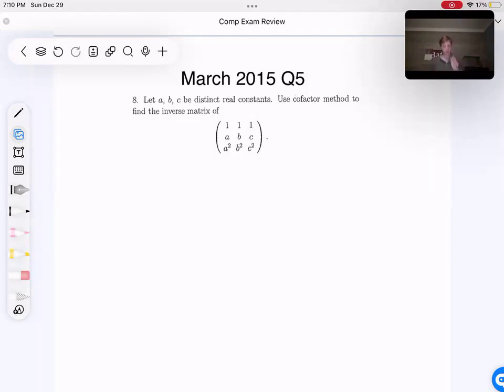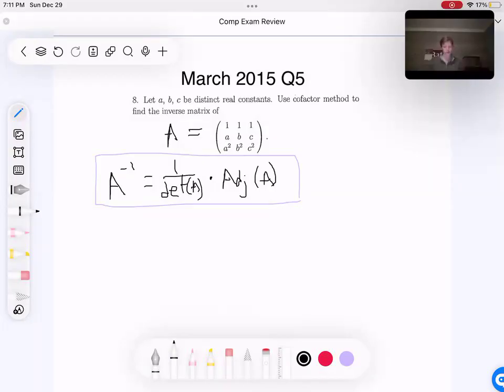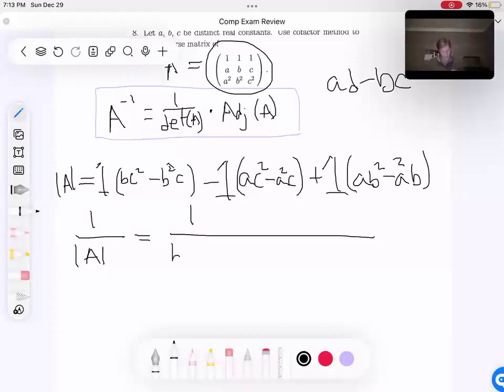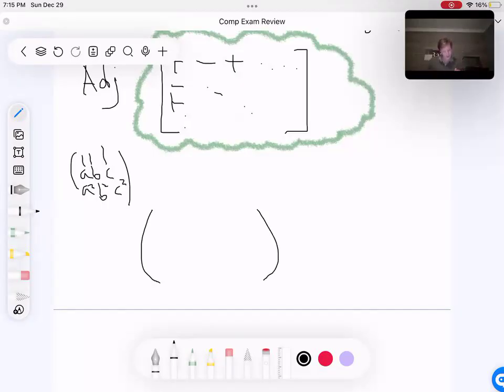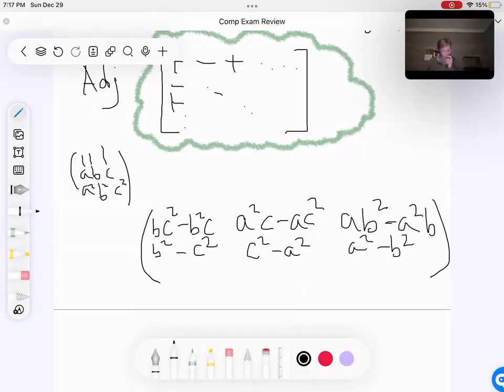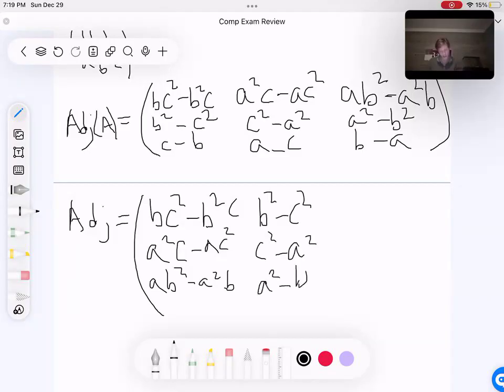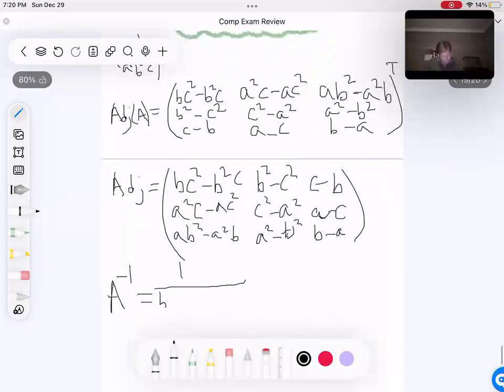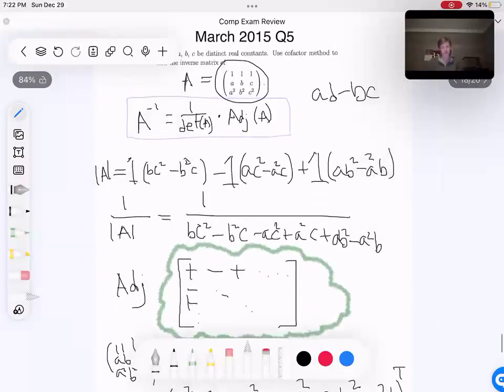Using the adjugate matrix to find the inverse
This simple equation allows us to compute the inverse of a matrix for a square matrix of any size!